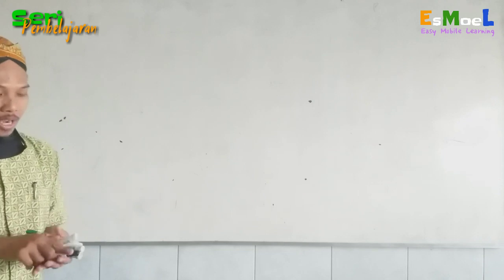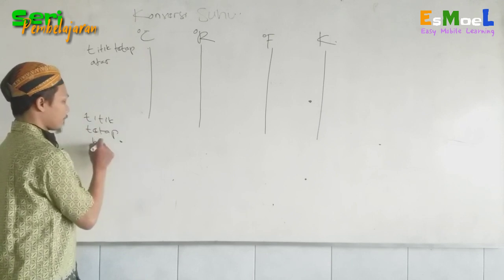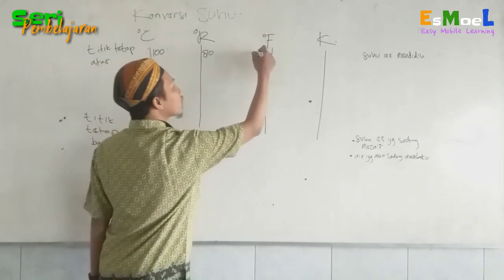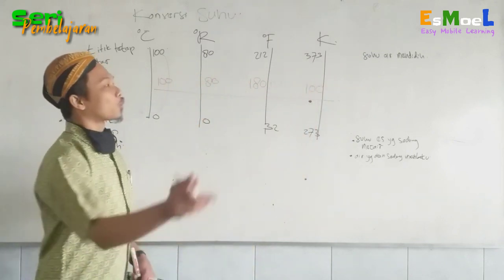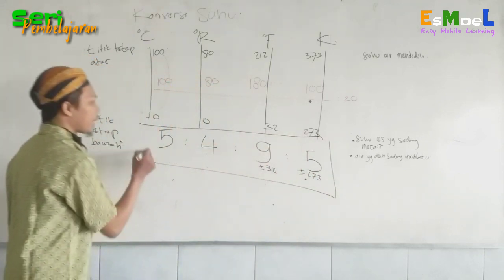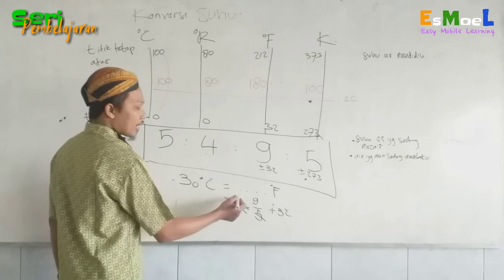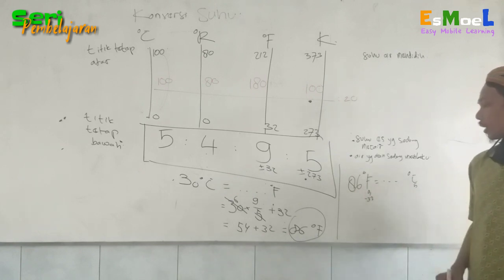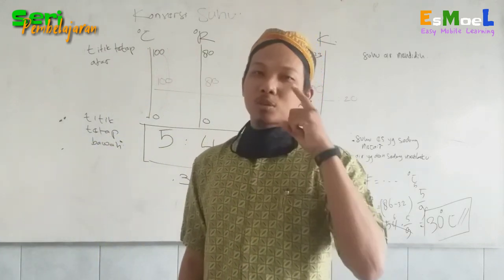Rumus Hitung Konversi Suhu dengan Konsep Dasar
Dalam video ini menunjukkan Rumus Hitung Konversi Suhu dengan Konsep Dasar sehingga logika anak terbentuk dan tidak hanya hafalan rumus semata.

rumus cepat fisika utbk,
rumus cepat fisika sma,
rumus cepat fisika sbmptn